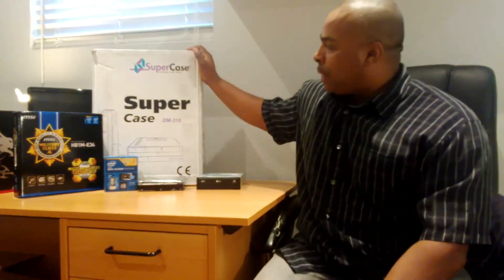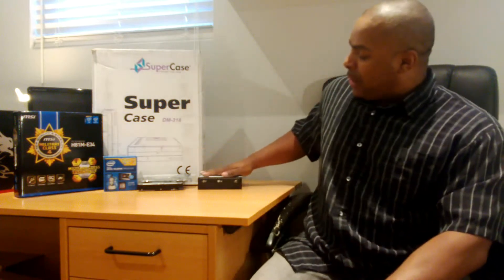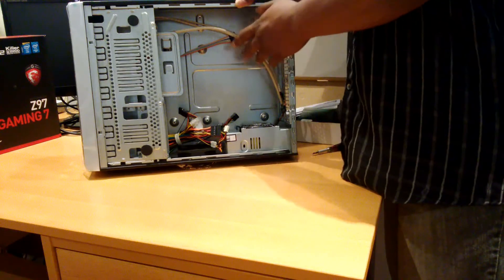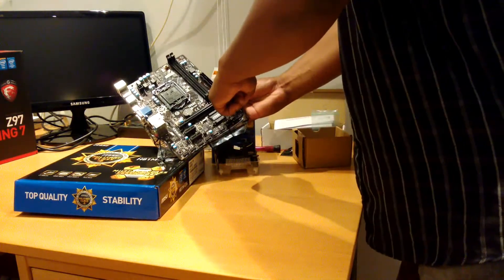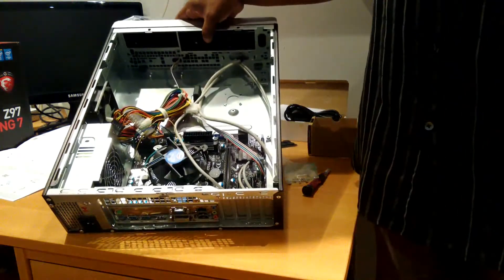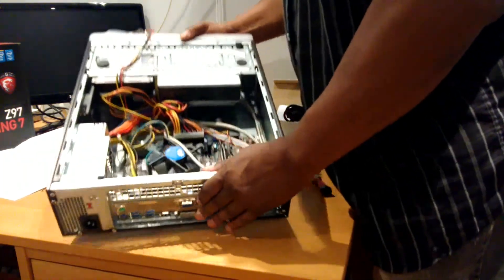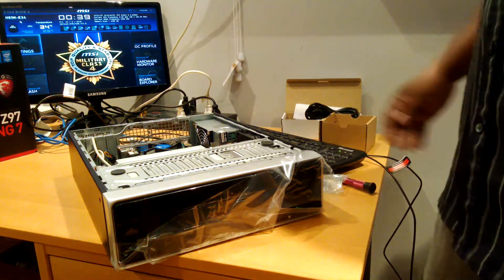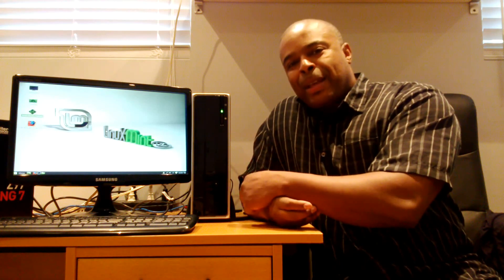HTPC (Home Theater PC) Budget Build Running Linux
As promised here is a budget HTPC (Home Theater PC) build that we just completed. Based on the very capable Celeron G1840 (Haswell Rrefresh) cpu, and running Linux Mint 17.2, this system performs very well & is great as an HTPC and for general computing uses.

Building a very capable HTPC does not have to be expensive and this budget build proves that. Component selection is most important for a quiet and capable PC.